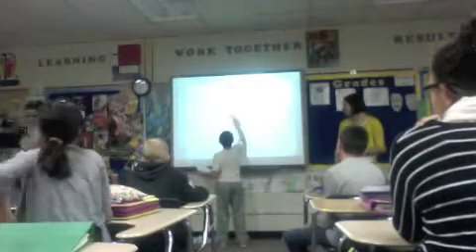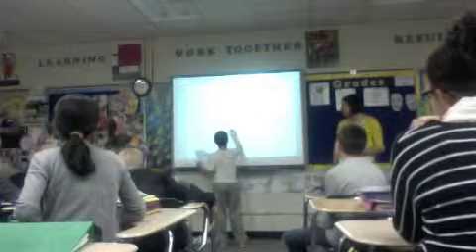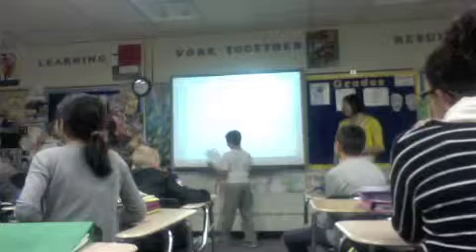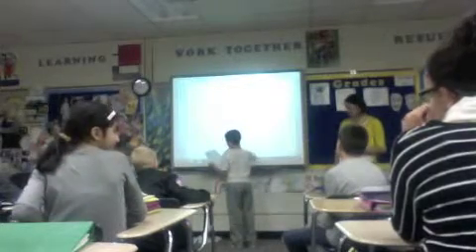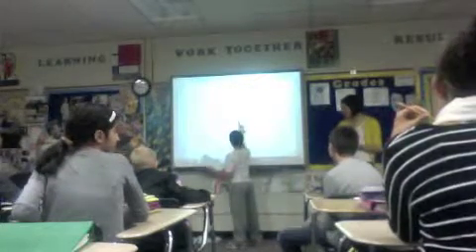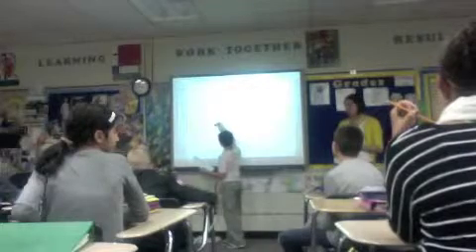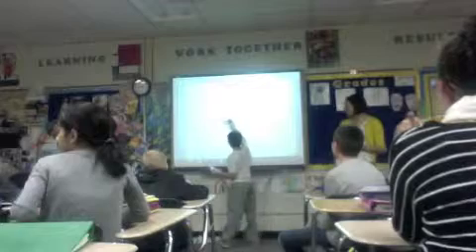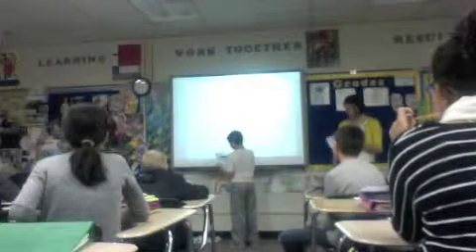Lesson Plan Large Group Perimeter Slabaugh